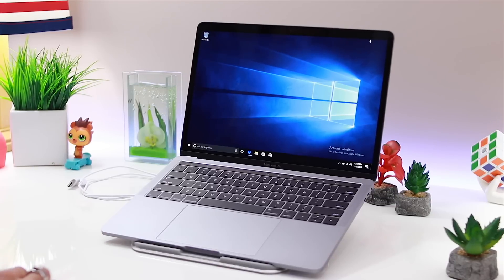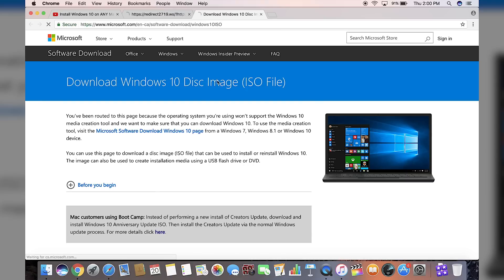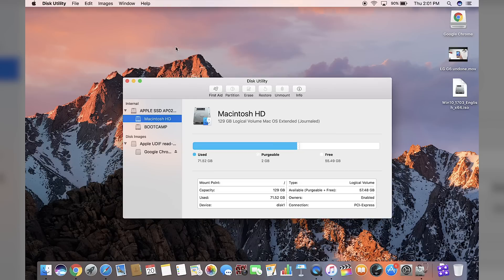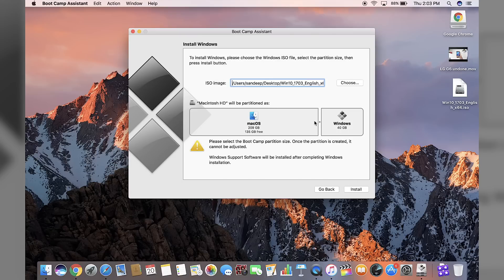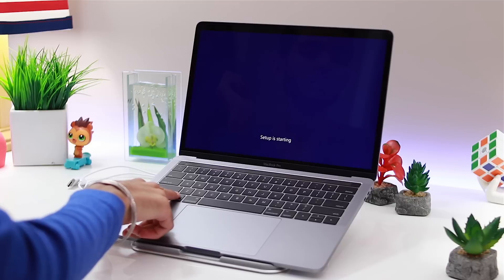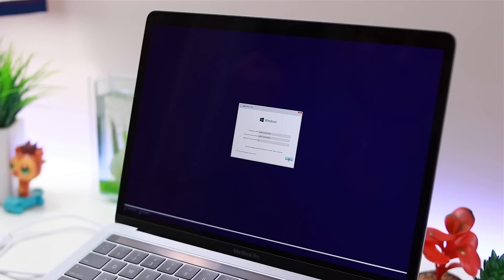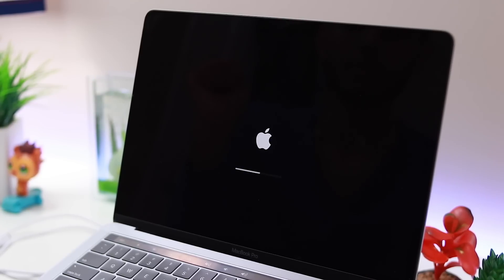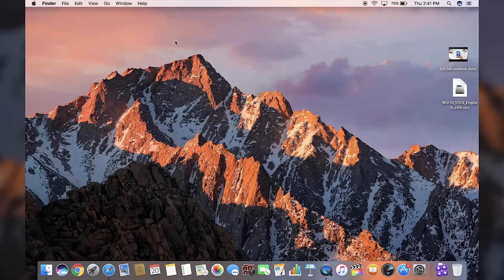Run/Install Windows 10 on ANY Mac Using Bootcamp FREE - 2024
how to get windows on mac Install Windows 10 on Any Mac using boot camp! how to get windows 10 for free on mac! Bootcamp Macbook Install windows 10 in 2024 / 2025 Run both windows and mac on the same computer! dual boot windows and mac! Simple and easy tutorial on how to install windows 7, windows 10 on Mac for free! Install windows 10 With USB and without USB using boot camp assistant. High sierra video coming soon!

If you want to install Windows 7
(SKIP ADVERTISEMENT)
(Windows 7 iso file requires a window 7 product key you can use any product key that's running on your windows PC already)

Amazon US
Amazon UK
Amazon CA

Connect with Royal Tech!